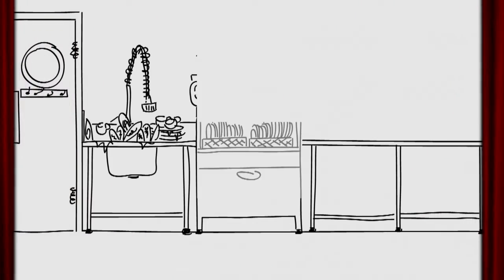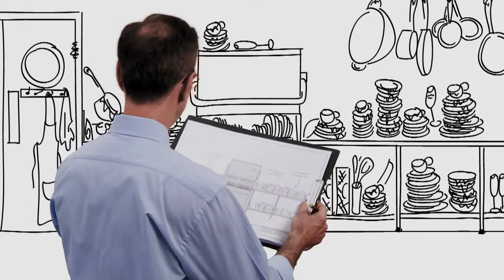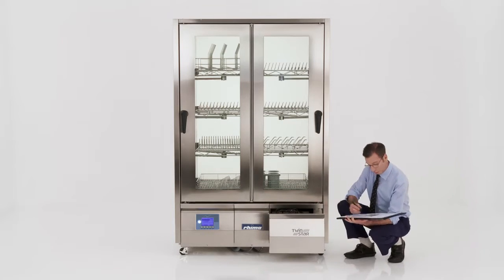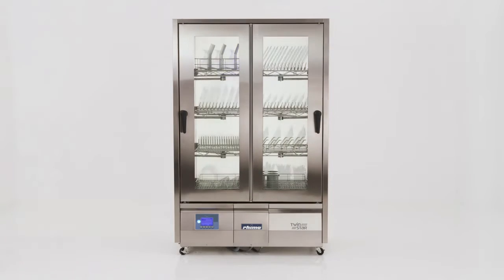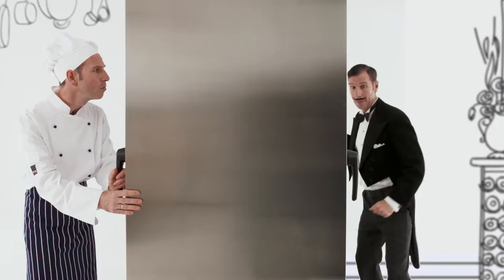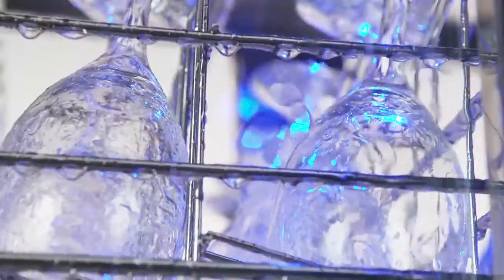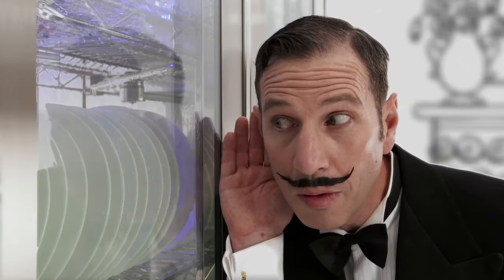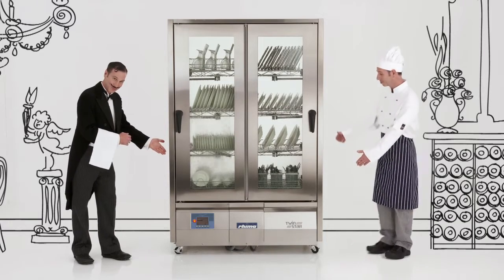Revolutionary Twin Star commercial dishwasher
The twin star commercial dishwasher is a truely revolutionary idea. It combines the simplicity of a domestic dishwasher with the capacity and durability of a commercial machine. With a footprint of less than 1m2 and a built-in steam condenser, the Twin Star dishwasher can be installed wherever there is access to drainage, taps and power.